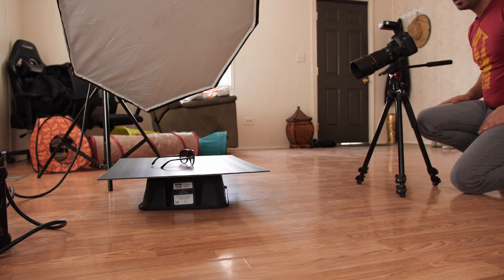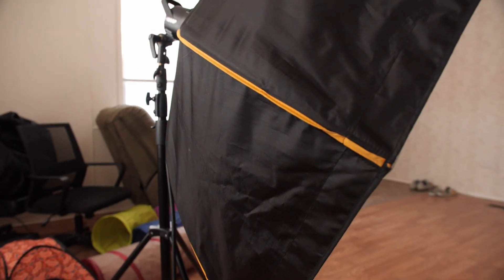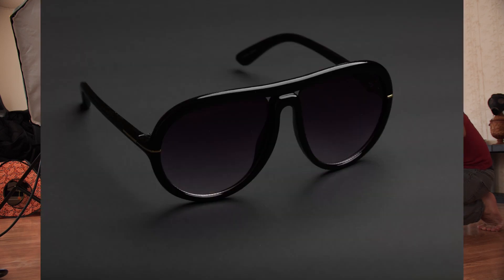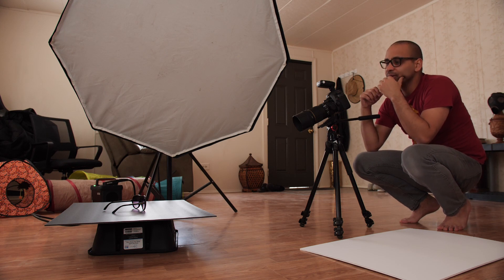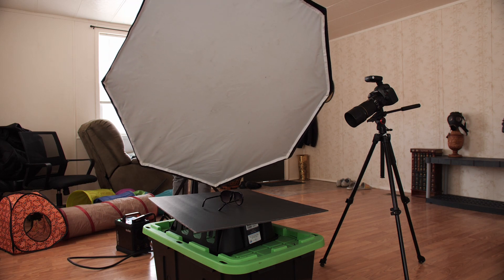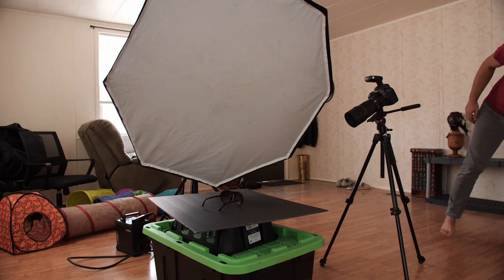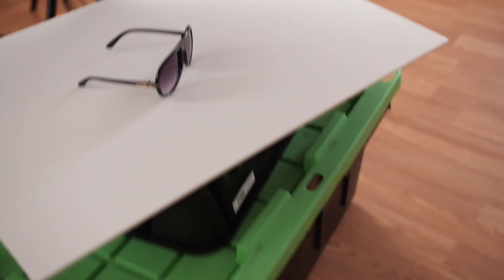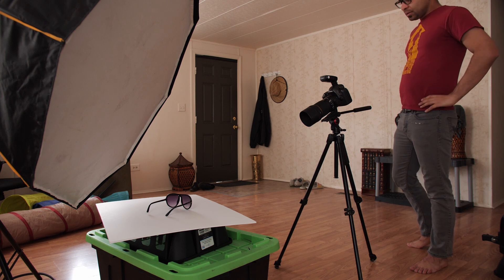Shooting Luxury Sunglasses - BTS Product Photography Shoot